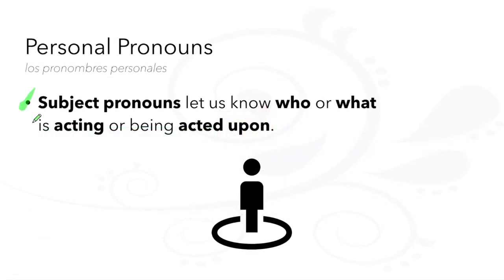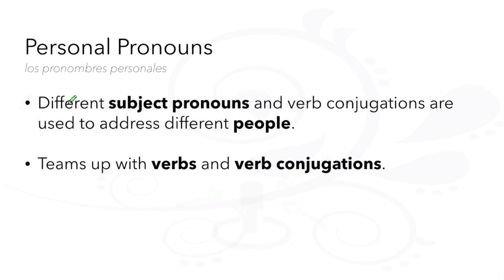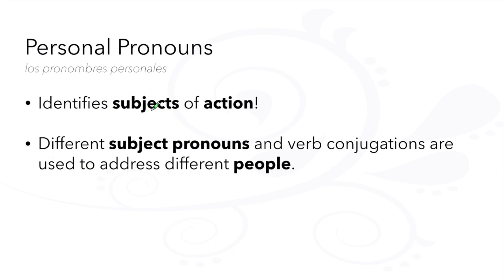60-Second Spanish Grammar: Personal Pronouns via The LEAF Project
60-Second Spanish Grammar
Personal Pronouns
Los Pronombres Personales